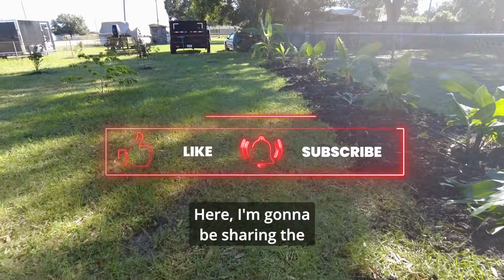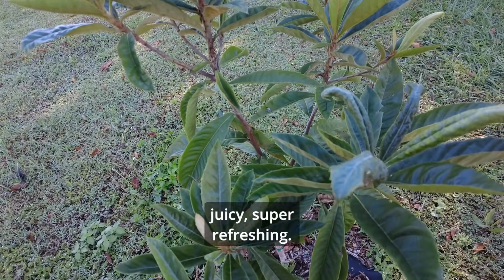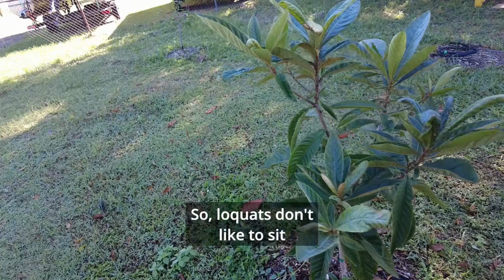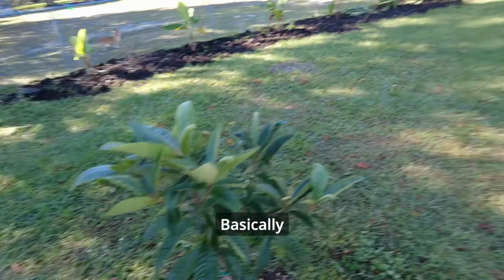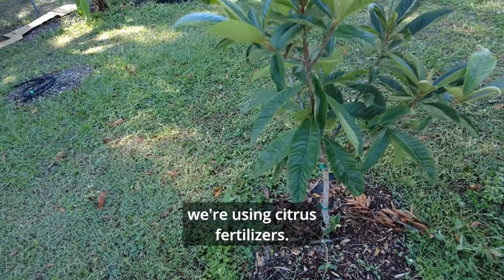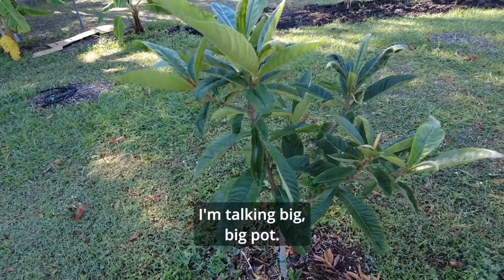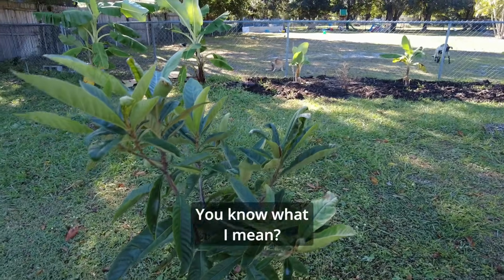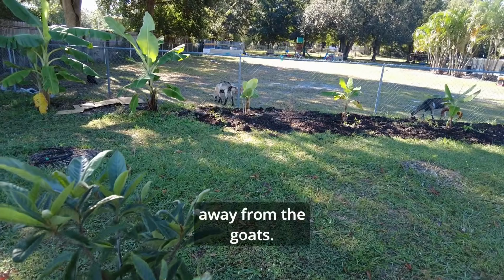The Ultimate Loquat Care Guide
If your family enjoys our videos, consider supporting the ranch by picking up our first children's book, **Arnold & Bean's Quiet Place**.

Inspired by the real animals here at DiamondTrail Ranch, this heartwarming story helps children learn about friendship, big feelings, and finding peace when life feels overwhelming.

🐷 Perfect for ages 3–8
🐶 Great for bedtime reading
❤️ Supports our family-run ranch

Get your copy here:
Welcome to DiamondTrail Ranch 🐓🌿
In today’s video, I’m sharing The Ultimate Loquat Care Guide — featuring my own loquat tree that’s been growing in the ground for about five months here in Zone 10a Florida.

When I planted it, it looked pretty rough. It was small, stressed, and had a few yellowing leaves — but with the right care, compost, and watering routine, it’s now thriving. 🌳

Loquats are one of my favorite evergreen fruit trees to grow — they’re hardy, drought-tolerant, and produce sweet, tangy fruit perfect for snacking or homemade jam. Whether you’re planting one in the ground or keeping it in a container, this guide walks you through everything you need to know to grow healthy, productive loquat trees that last for years.

🌿 In This Video You’ll Learn:
✅ How my loquat tree has grown over its first 5 months
✅ Soil, compost, and mulch tips for strong root growth
✅ Watering, fertilizing, and sunlight needs for loquats
✅ Common issues and how to fix them naturally
✅ When to expect flowers and fruit

We’re a Florida-based homestead raising chickens, goats, ducks, rabbits, and horses—protected by our amazing rescue dogs. We post long-form videos, daily Shorts, and real-time live cams from our 2-acre backyard farm in USDA Zone 10a.

📌 New videos weekly on:
• Backyard chicken care & predator protection
• Goat farming, milking, and baby care
• Gardening in Florida heat (Zone 10a)
• Rescue dogs as homestead guardians
• Real life DIY homestead projects

🐔 Support the Ranch + Treat Your Flock!
Use code **DiamondTrail10** at checkout for a discount & to support DiamondTrail Ranch 🐓❤️ If you feel led to support our homestead, we now have a Buy Me a Coffee page where you can help out directly:

Every bit goes right back into caring for the chickens, ducks, goats, garden, and creating more videos for the channel. Thank you so much for being part of this journey with us. God bless you all!
DiamondTrail Ranch
Florida Homesteading & Self-Sufficiency